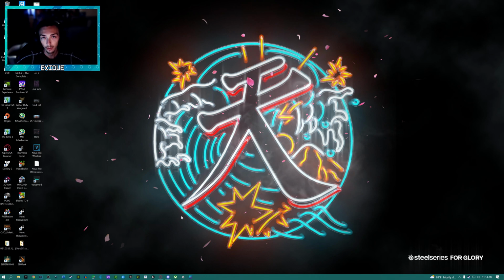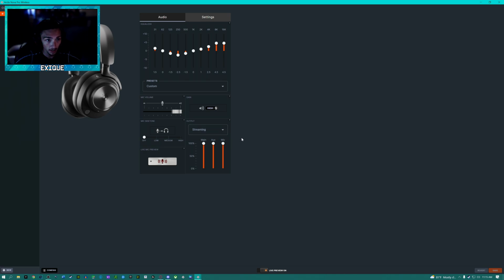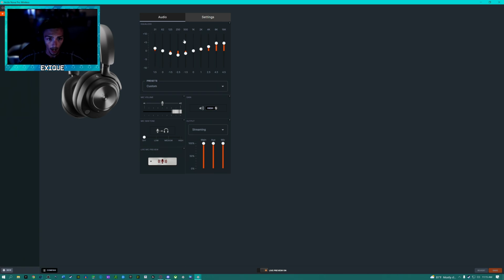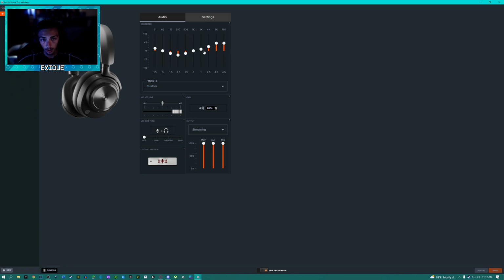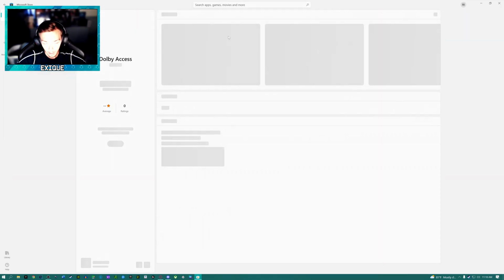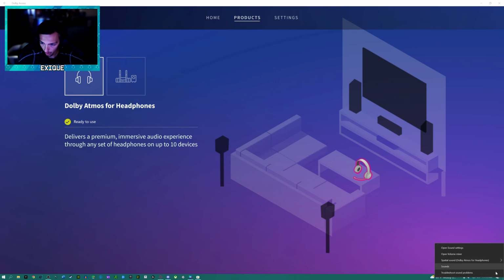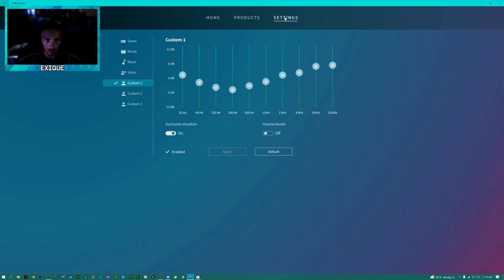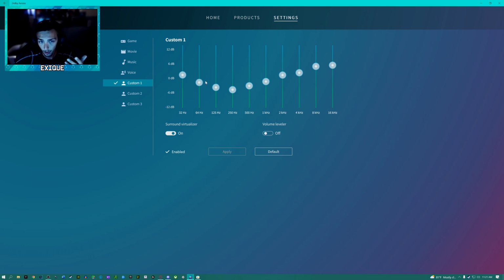Best EQ Settings for SteelSeries Nova/Arctis Pro Wireless in 2022! (UPDATED)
Hey guys thanks for checking in! I just wanted to share the Best EQ Settings for the SteelSeries Nova or Arctis Pro Wireless in 2022!

Chapters:
0:00 Intro
0:39 Steel Series GG Software
1:00 Steel Series GG EQ Settings
4:00 Where to download Dolby Access
4:45 Dolby Access EQ Settings
7:32 Windows Settings?
8:00 Quick Summary
8:45 Outro
Get Official Steam Games for Cheaper!
PC SPECS:
~i9-10900KF (OC 5GHZ)
~EVGA RTX 3080 FTW3 ULTRA GAMING
~Z490 MSI  PRO CARBON AC
~32GB DDR4 3200Mhz Corsair Vengeance Pro RGB
~1.5TB WD SN750 M.2's
~Lian Li PC-011 Dynamic (Black)
~3 Corsair QL120's, 6  Corsair LL 120's
~ThermalTake GF1 850Watt G3+